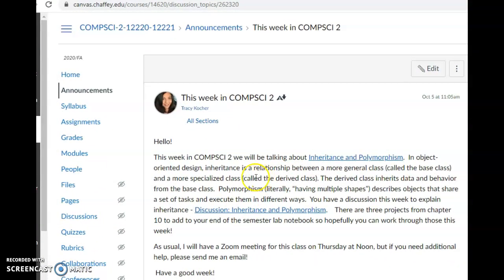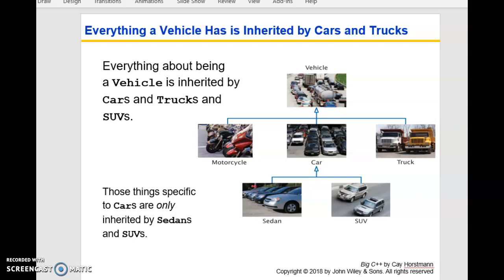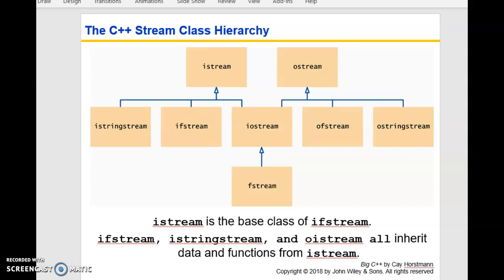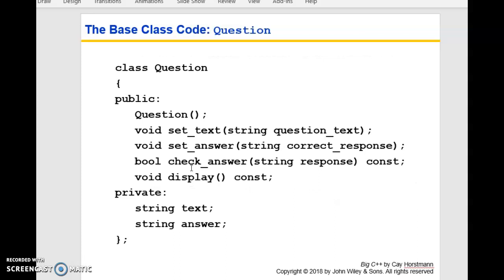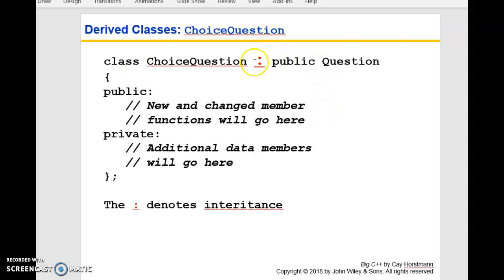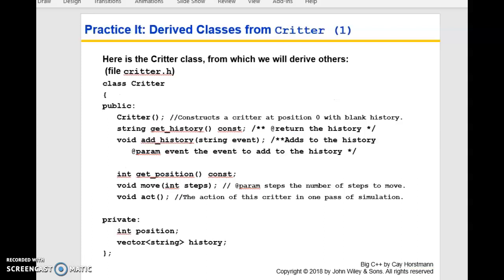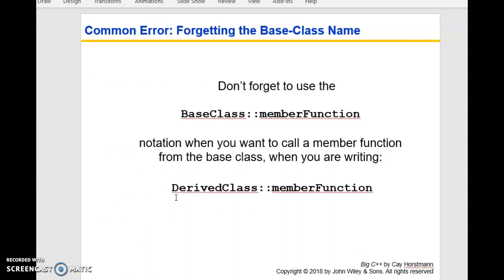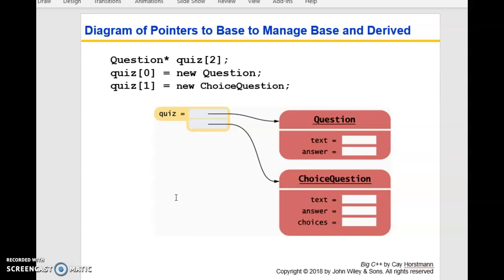COMPSCI 2 Inheritance and Polymorphism